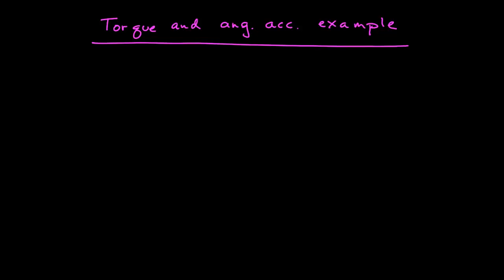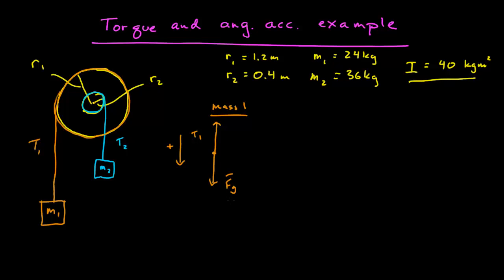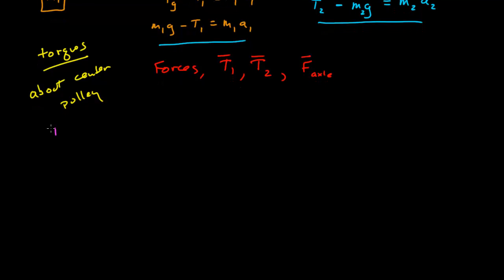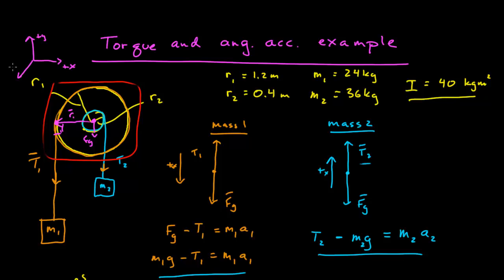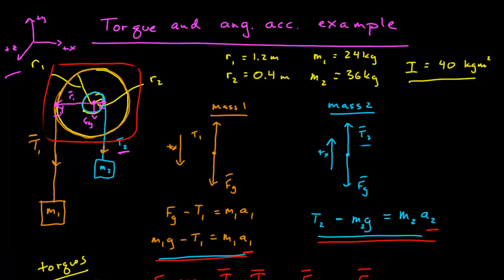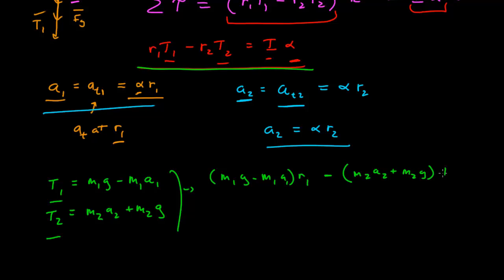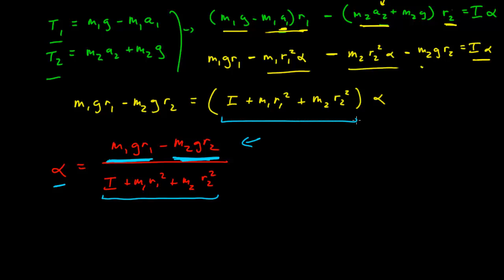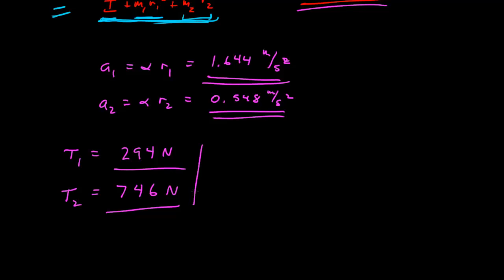Torque & Angular Acceleration Example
Torque & Angular Acceleration Example:  Dr. Eric Abraham:  (Edit: There is a calculation error towards the end, and an edit is noted in the video.  The angular acceleration should be 1.76 rad/sec^2 instead of 1.37.  All the formulas are correct.)